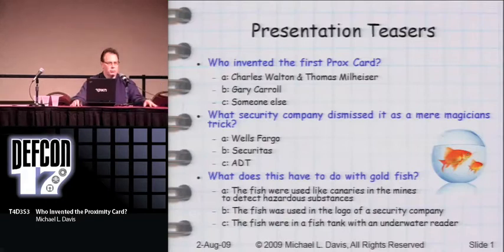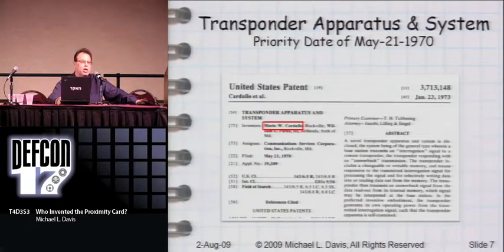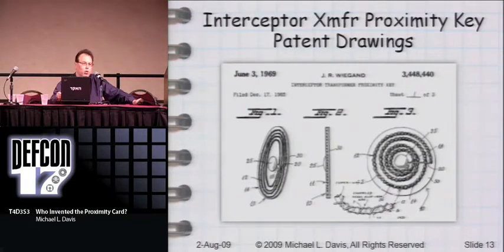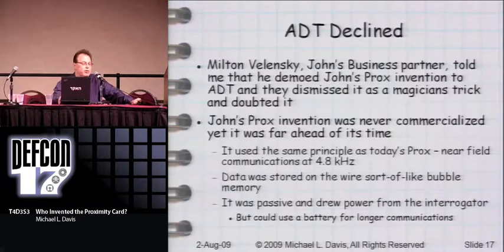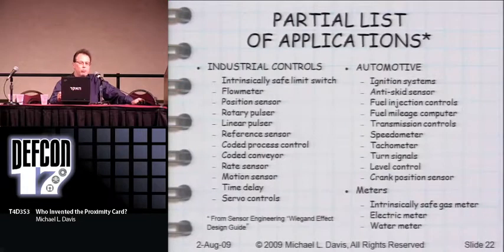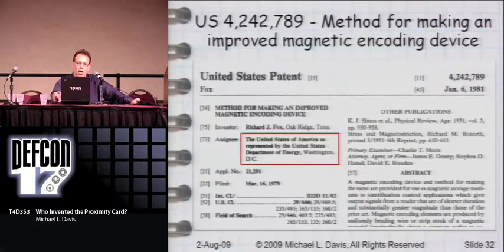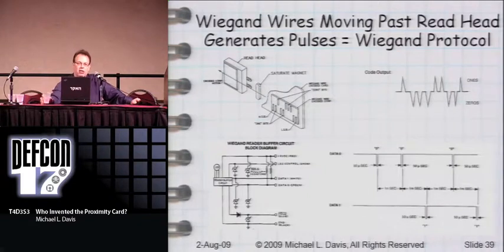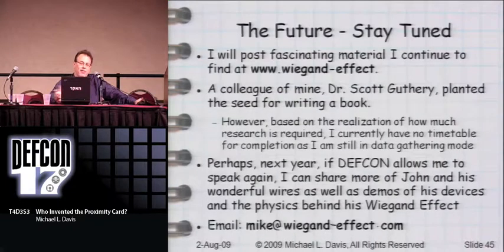DEF CON 17 - Michael L Davis - Who Invented the Proximity Card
Who Invented the Proximity Card?
Michael L. Davis

Who invented the first Proximity Card System? And what security company dismissed it as a mere magician's trick? And what does this have to do with goldfish? Stop by and take a trip down memory lane as we explore the history of a prolific inventor who was one of the founding fathers of the physical security industry. (Hint: This person was a musician with perfect pitch whose first patent was for an automatic garage door opener.)

Michael L. Davis is a veteran of the physical security industry since 1978 and has worked for a various companies including a company that built PDP 11-based access control systems to secure nuclear power plants, an access control card manufacturer that specializes in legacy card technologies including some of the first RFID credentials, and several other security industry manufacturers including panel and reader manufacturers.

His first computer was a Digi-Comp 1 toy computer made from plastic that was programmed with straws and had a 3-bit capacity ) that he won on a kid's TV show called Wonderama with Sonny Fox. His second personal computer was a surplus IBM 1620 ), a BCD-based computer that used punched cards and core memory which he was forced to scrap because he couldn't afford to pay its electric bills.

Nowadays, Michael works in the Intellectual Property Department of a major security product manufacturer playing in the patent world.